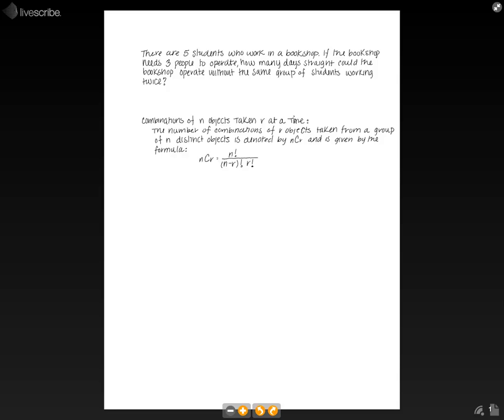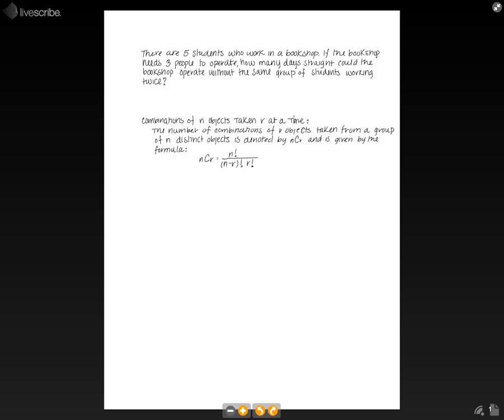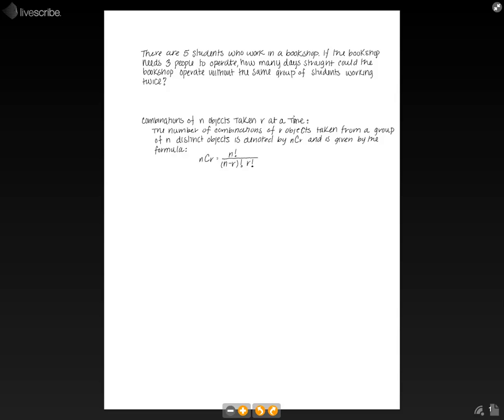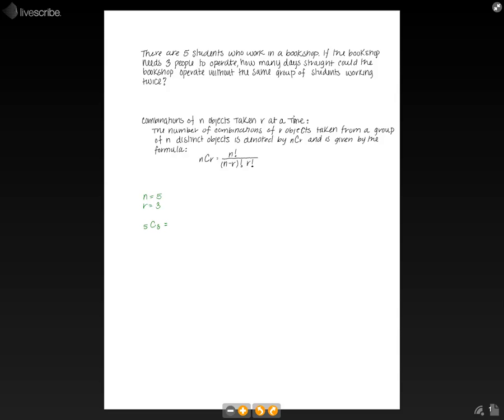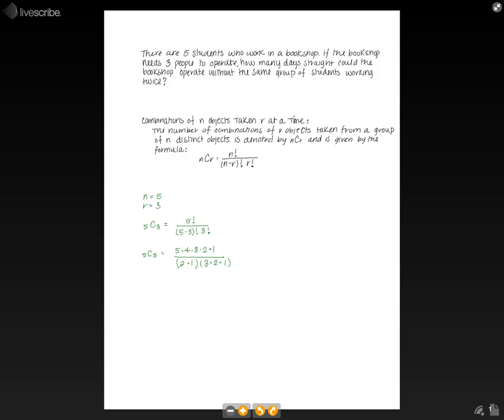Apply Counting Principle to Compute Combinations and Permutations